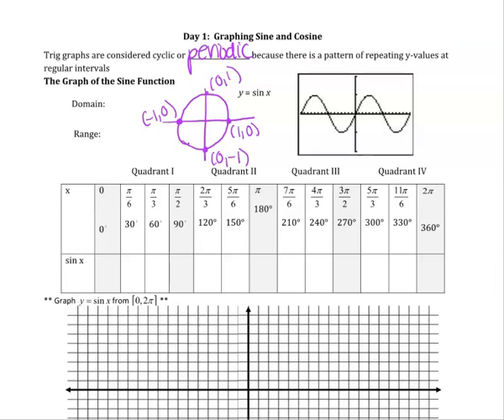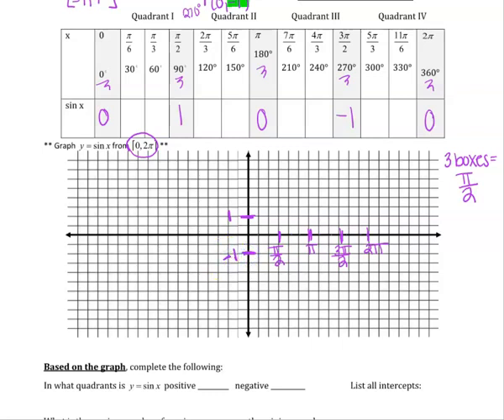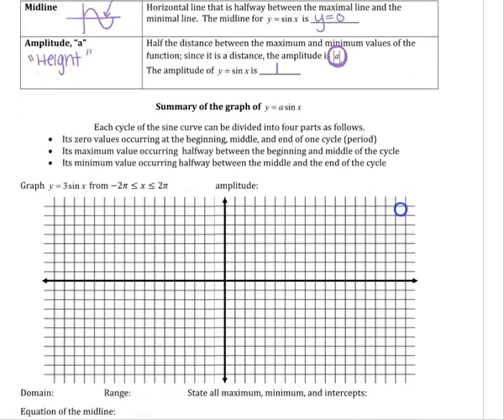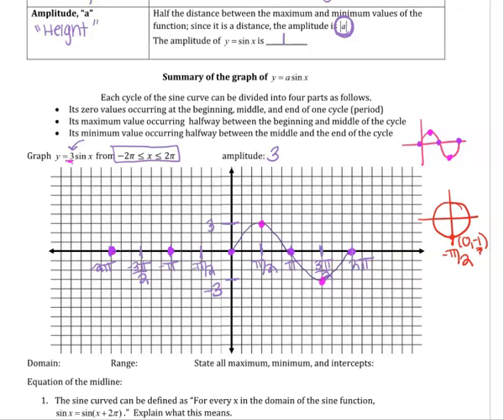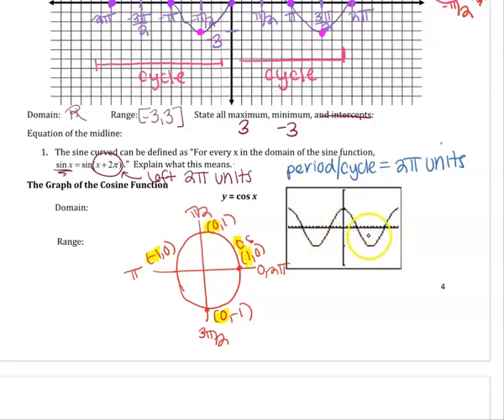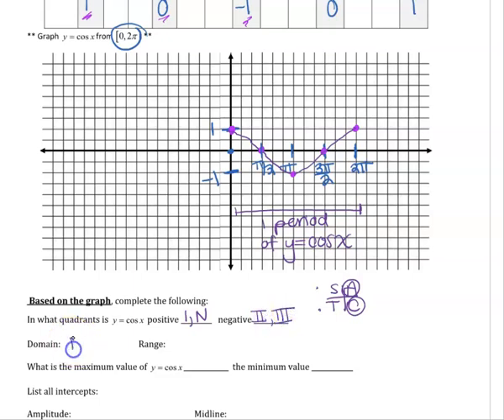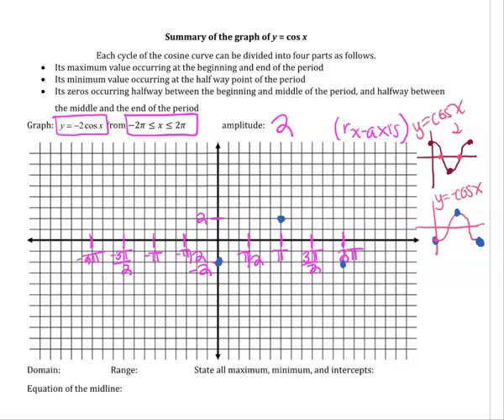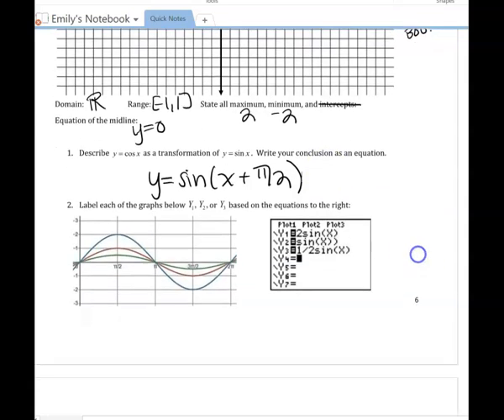A2R Unit 11 Day 1